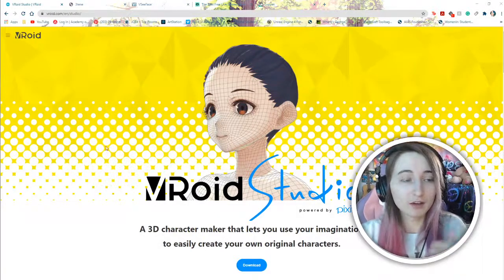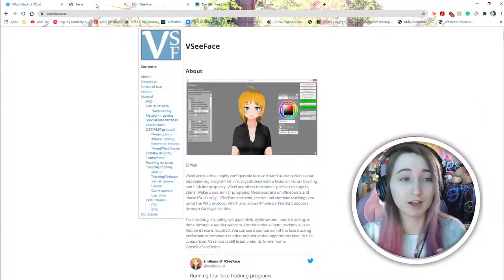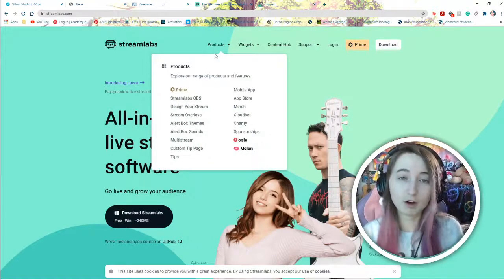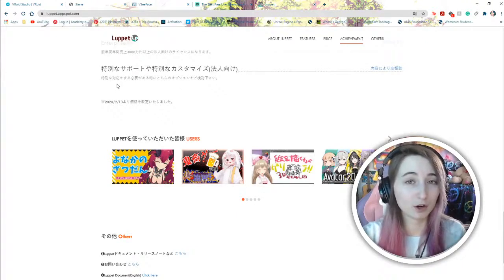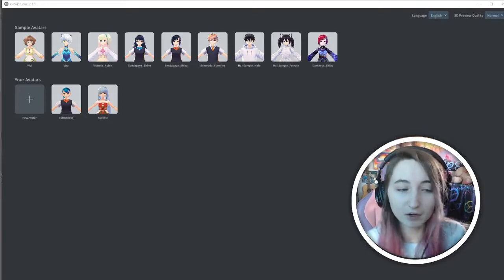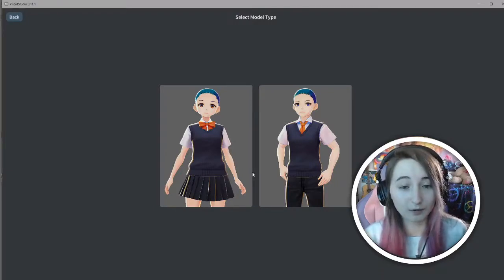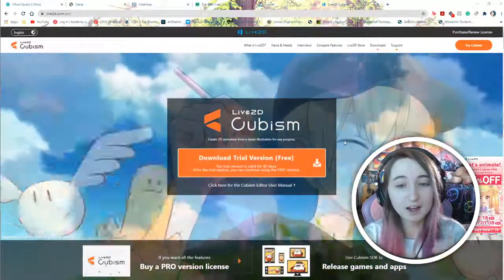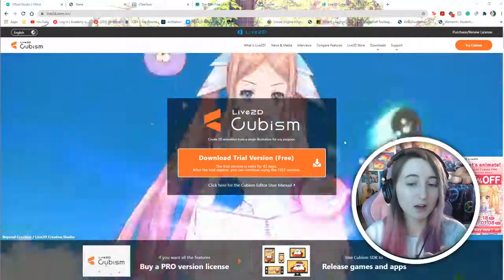Should I be a 3D or 2D VTuber?【VTuber/Artist】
Hello, Gems! In this video, I will talk about the pros and cons to being both a 2D VTuber and a 3D VTuber. The choice can be an overwhelming one to make, but I'm here to help break down which choice would be best for your specific content and skillsets. I also go over a bit of the process of making a 2D and 3D VTuber. You can use programs like 3tene, VRoidStudio and Streamlabs OBS for 3D Vtubers. For 2D You can use programs like Live2D Cubism, PrprLive, and Streamlabs OBS.
Being a 3D VTuber can be free while being a 2D VTuber might cost a bit more.

Important Links:

💎 Join The Eternal Gems Emailing List 💎
(Get a FREE PDF on 3 Steps to becoming a better VTuber as well as my recommended reading list)

3D VTuber (to be a 3D VTuber)

2D VTuber: (to be a 2D VTuber)

Chapters:

3D VTuber Talking Points

00:00 Intro
00:40 3D is cheaper/free
01:35 3D easy for "non-creative" people
02:49 3D quick results
03:21 3D Hand Tracking
03:54 3D Knowledge needed for 3D
04:34 3D VTuber Demo

2D VTuber Talking Points

05:40 2D Costs $$
06:24 2D Skills needed
06:47 2D is a Time Investment
07:15 2D Does not have Full Body Tracking
07:30 2D Has more Expression
07:40 2D VTuber Demo

📖 𝐑𝐞𝐬𝐨𝐮𝐫𝐜𝐞𝐬 📖

♥ 𝐒𝐮𝐩𝐩𝐨𝐫𝐭 𝐒𝐲𝐚𝐟𝐢𝐫𝐞 ♥

💌 𝐒𝐞𝐧𝐝 𝐌𝐚𝐢𝐥 𝐓𝐨 𝐒𝐲𝐚 :

Syafire
United States

⚙️ 𝐕𝐑 𝐆𝐄𝐀𝐑: ⚙️